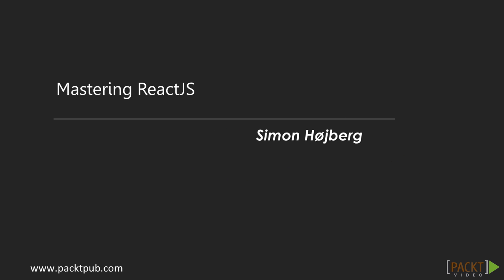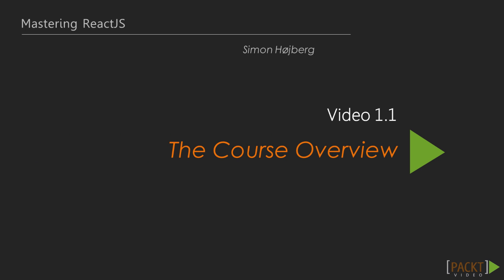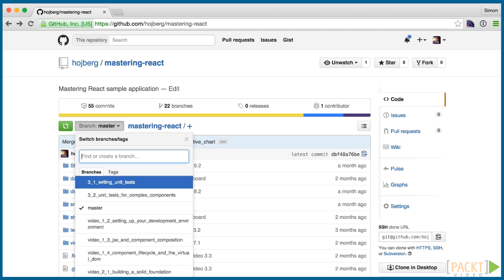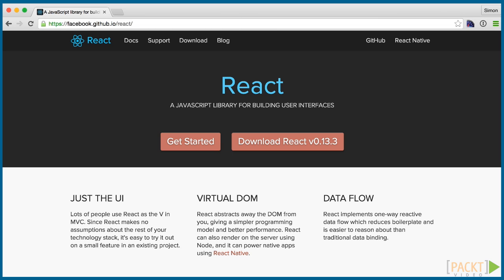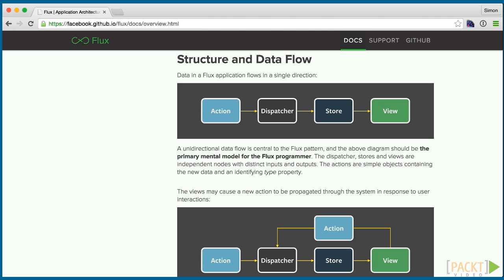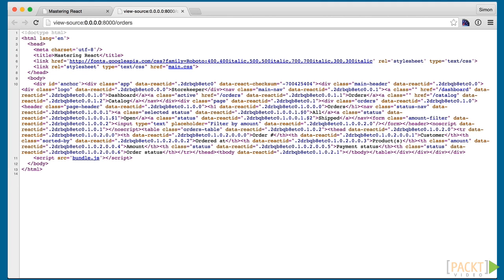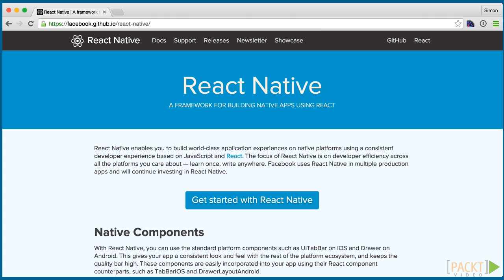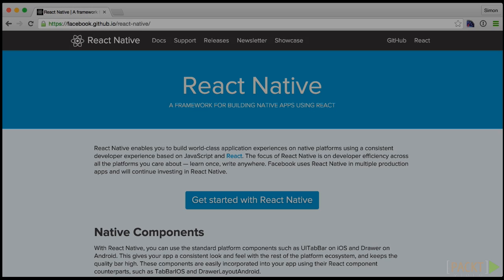Mastering ReactJS: The Course Overview | packtpub.com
This video will offer the overview of the course.